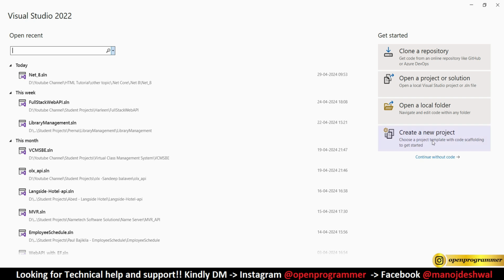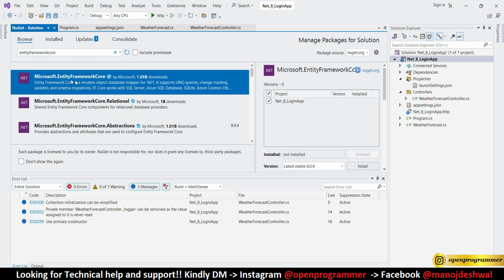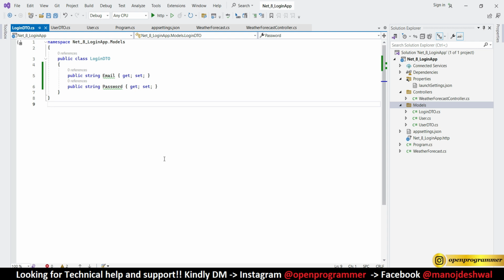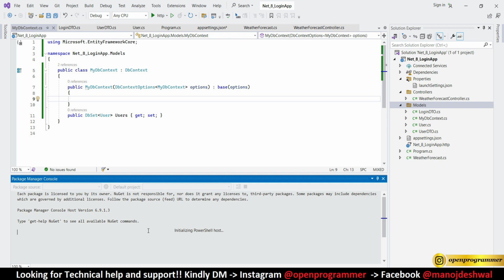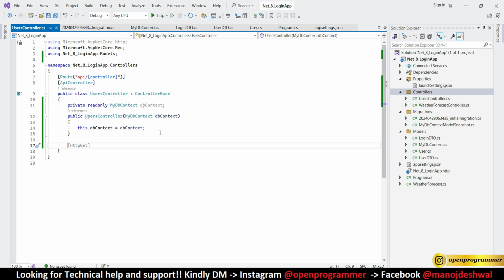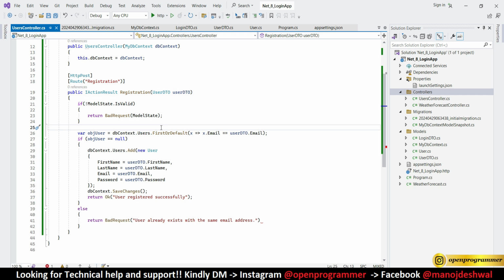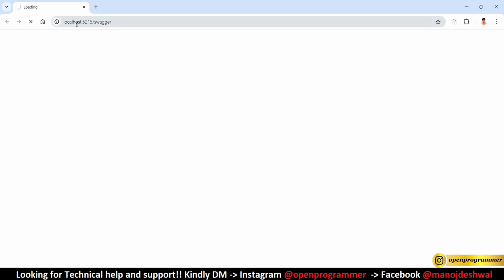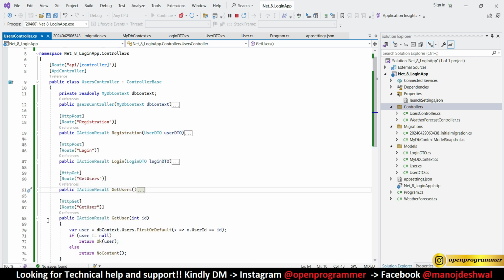Login & Registration in asp.net core with Entity Framework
Login & Registration in asp.net core with Entity Framework  | .Net 8 Tutorial

Welcome to our comprehensive tutorial on creating a secure login and registration system using ASP.NET Core and Entity Framework 8. In this video, we'll walk you through the entire process, from setting up your ASP.NET Core project to implementing authentication and registration functionalities using Entity Framework 8 for database interaction.

Key topics covered in this tutorial:

➤ Setting up ASP.NET Core project
➤ Integrating Entity Framework 8 for database management
➤ Creating user login and registration functionality
➤ Implementing password validation for enhanced security
➤ Handling authentication using ASP.NET Core Identity
➤ Customizing user registration forms and validation rules

#.netcorewebapilogin
#.netcorewebapiregistration

login and registration form in asp net core web api
,asp net core web api authentication token  example
,asp net core web api identity authentication
,jwt token based authentication in web api step by step
,web api authentication and authorization example
,asp.net core  web api oauth authentication
,asp.net core web api authentication jwt
,asp.net  core web api authentication type
,asp.net core web api login example
,asp.net core web api tutorial for beginners
,how to use web api in asp.net core web application
,login and registration in asp net core web api
, asp.net core api login example
,how to use asp.net core web api in asp.net mvc
,how to use asp.net core web api in mvc project
,how to use asp.net core web api
,how to create web api in asp.net core
,create a web api with asp.net core and mongodb
,create a web api with asp.net core and visual studio 2019
,web api with asp.net core
,web api asp.net core tutorial
,building web api with asp.net core 5
,crud web api asp.net core
,asp.net core

asp.net core mvc login with Identity
user authentication in asp.net core mvc
login and logout in asp.net mvc
.net core mvc user authentication